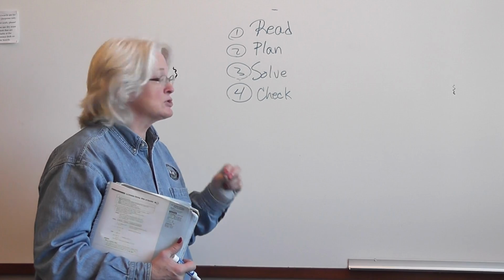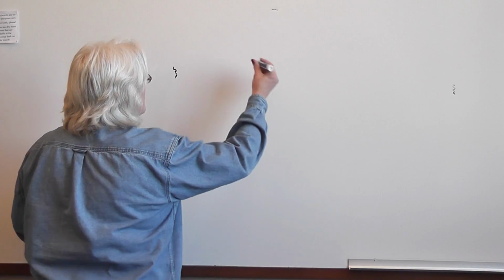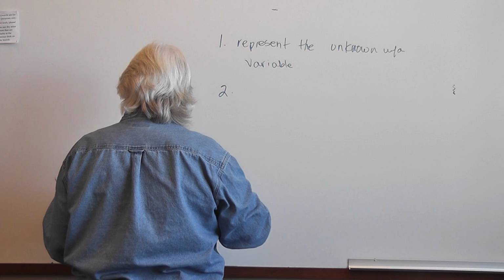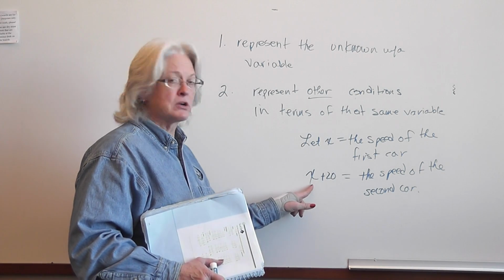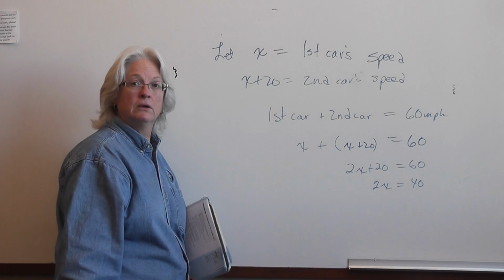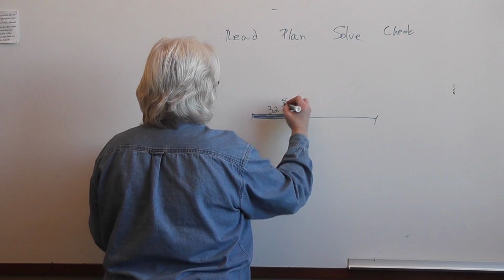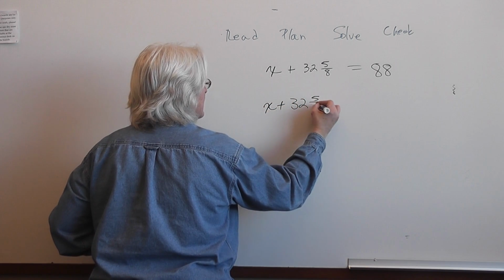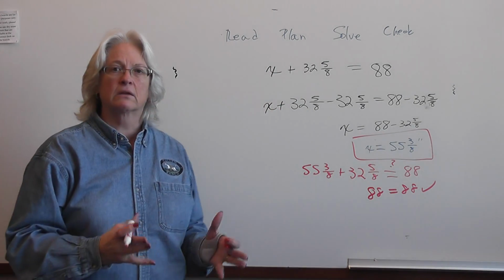BJU Pre Algebra Section 6 8 Problem Solving Write an Equation